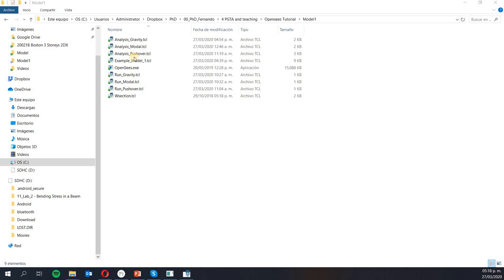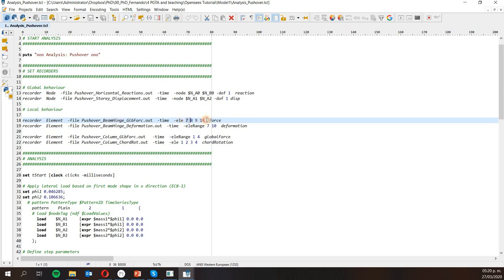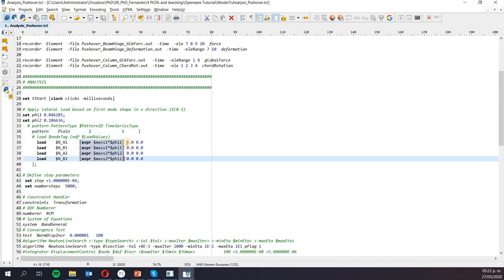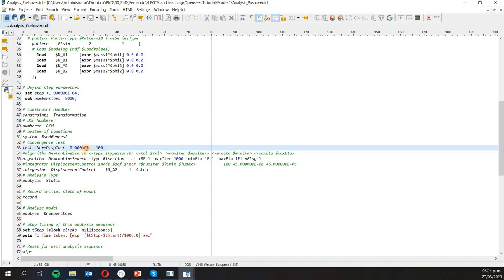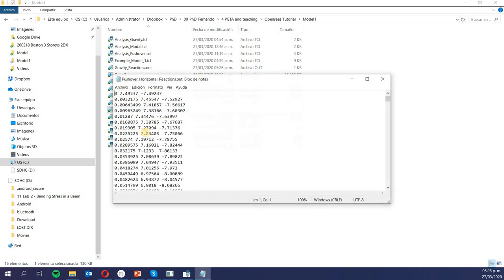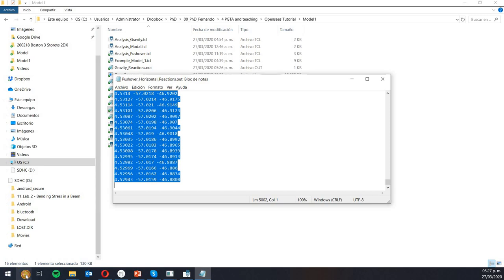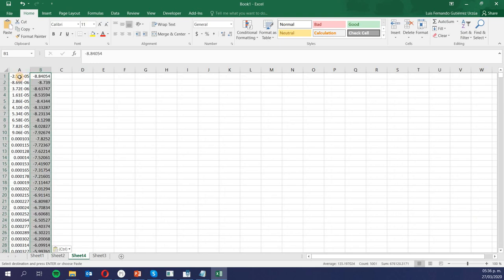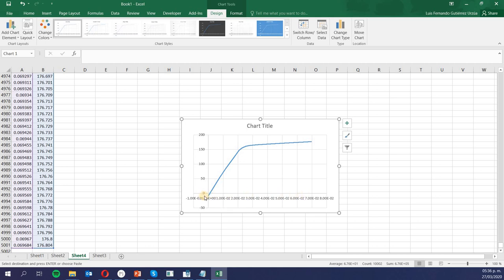OpenSees - Your first OpenSees model - 3 Pushover analysis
In this video, you can learn how to run a pushover analysis on a basic OpenSees model.